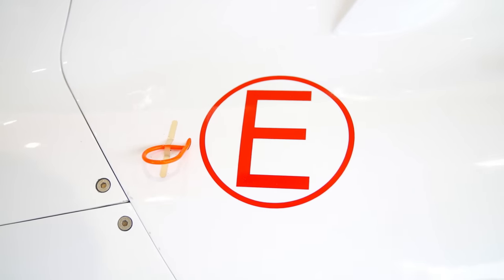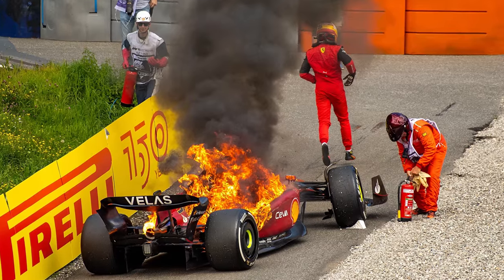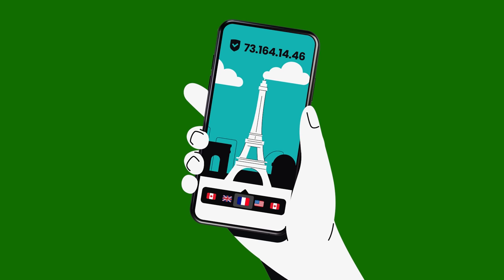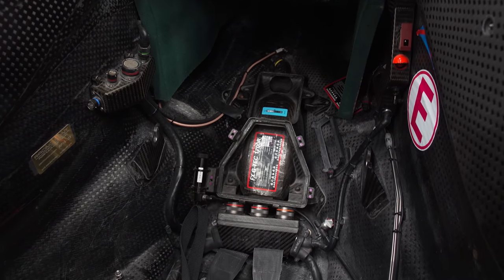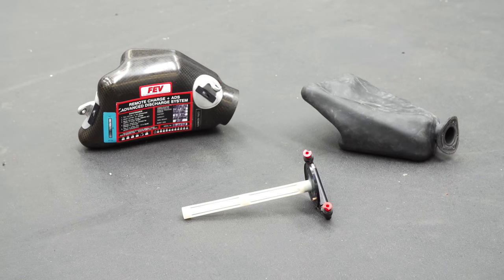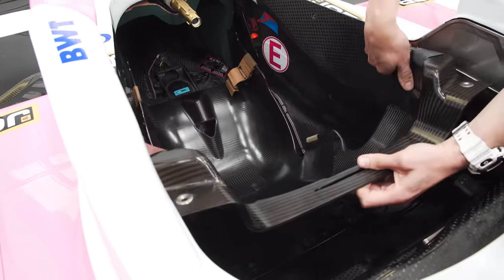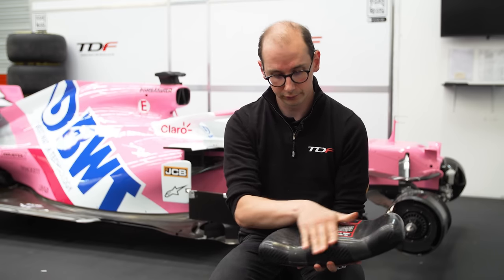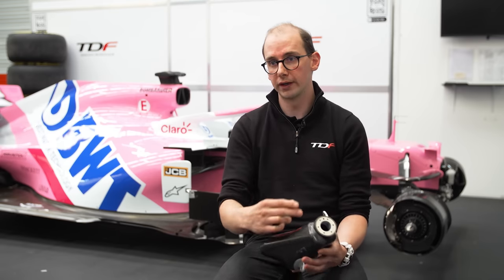Pull This Cable And You Destroy A Formula 1 Car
Every Formula 1 car has a red cable which once pulled destroys key engine components, but why do they have this feature and how it relates to the FIA Jump Test (Cockpit Exit Exercise).

HUGE thanks to TDF for helping make this possible!